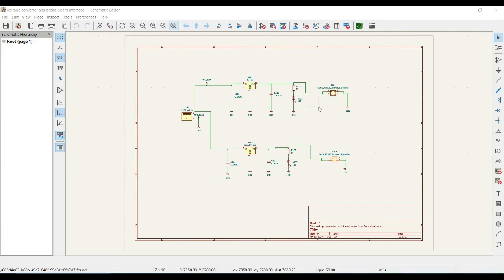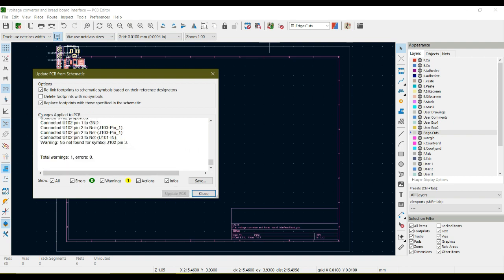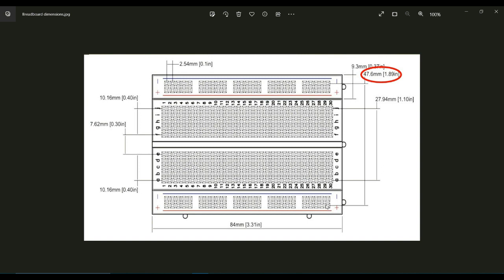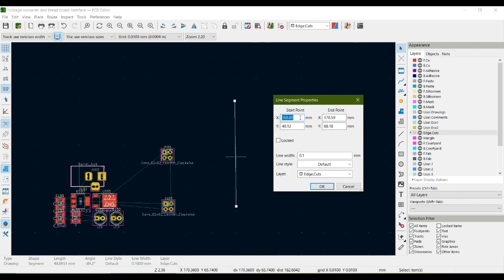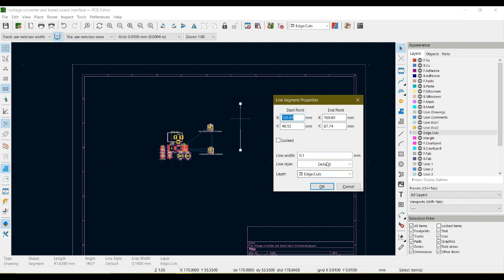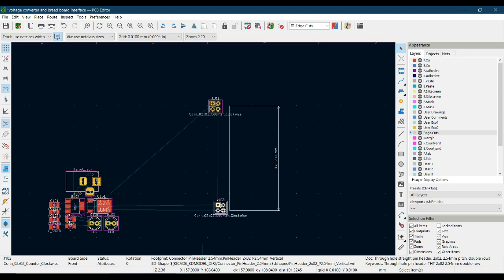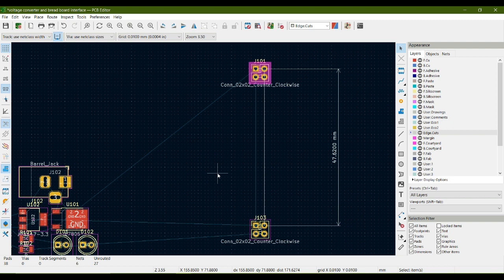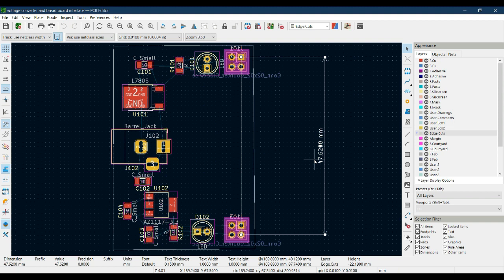13 KiCad Tutorial: Opening PCB Editor, Locked Component Properties, and Adding Measuring Dimensions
🔧⚙️ **KiCad Tutorial: Opening PCB Editor, Utilizing Locked Component Properties, and Adding Measuring Dimensions (Episode 13)** 🌐📏

Welcome to Episode 13 of our KiCad tutorial series! In this session, we guide you through the process of opening the PCB Editor, utilizing locked component properties, and adding measuring dimensions to enhance your PCB design. Whether you're a KiCad enthusiast or a newcomer, this step-by-step guide empowers you with essential skills for efficient PCB layout.

🌟 **Key Highlights:**

🛠️ **1. PCB Editor Introduction:** Get acquainted with the PCB Editor interface and its essential tools, setting the stage for seamless PCB design exploration.

🔒 **2. Utilizing Locked Component Properties:** Learn the importance of locked properties for components and explore how to leverage them effectively for precise placement and alignment.

📐 **3. Adding Measuring Dimensions:** Dive into the process of adding measuring dimensions to your PCB layout, ensuring accurate spacing and alignment for optimal design integrity.

🔄 **4. Workflow Optimization Tips:** Discover additional tips for streamlining your workflow in the PCB Editor, enhancing your overall design experience.

💡 **5. Community Interaction:** Engage with our community in the comments section, sharing your thoughts, questions, or experiences. Connect with fellow PCB design enthusiasts and exchange insights.

- KiCad users looking to master the PCB Editor and optimize their design workflow.
- Electronics enthusiasts seeking practical tips for precise component placement and dimensioning.
- PCB design professionals and hobbyists interested in advancing their skills in KiCad.

🚀 **Ready to dive into the PCB Editor and enhance your design precision? Watch Episode 13 now and elevate your skills in KiCad PCB layout! ⚡️🔗 KiCadTutorial PCBEditor ComponentProperties MeasuringDimensions ElectronicsDesign**